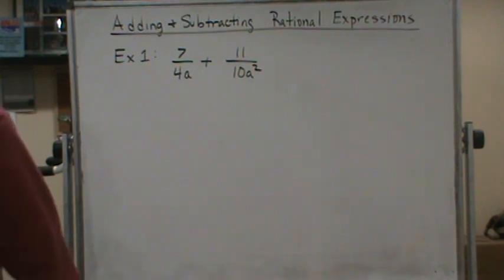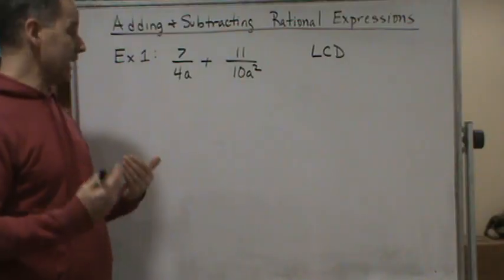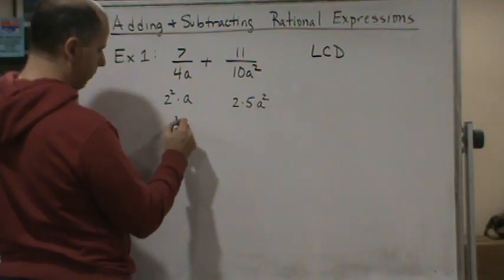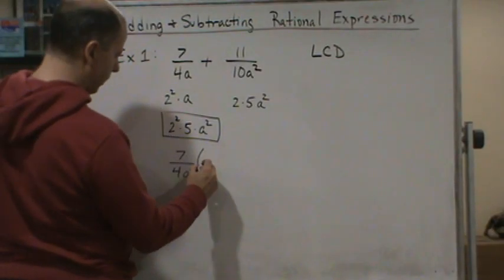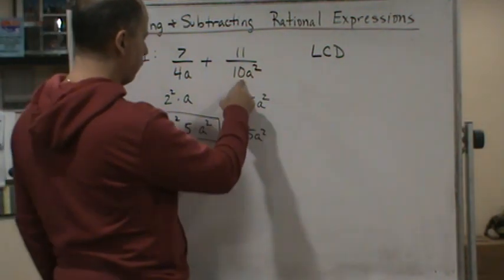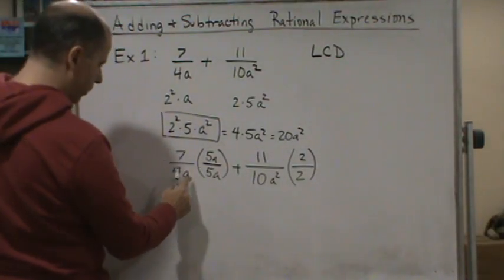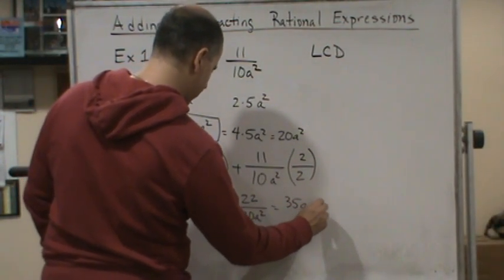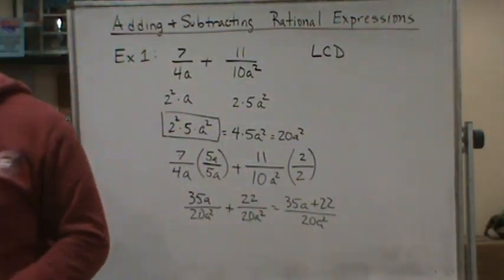MTH122 College Algebra R6 Rational Exp and More Operations on Radicals Add and Sub Rat Exp Ex1